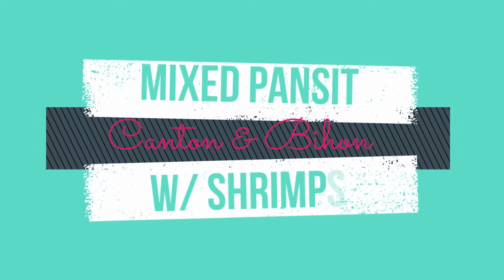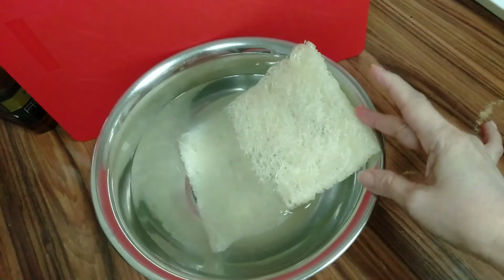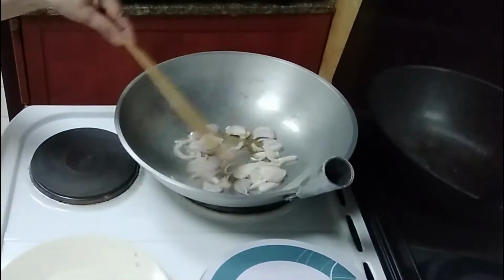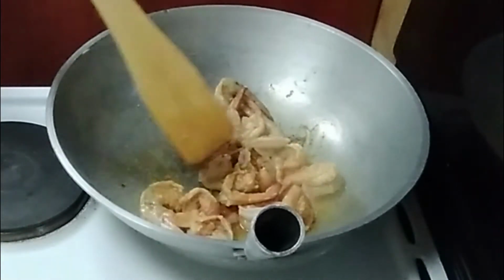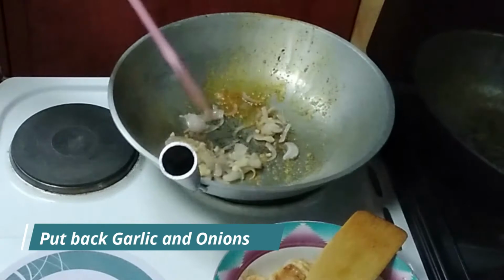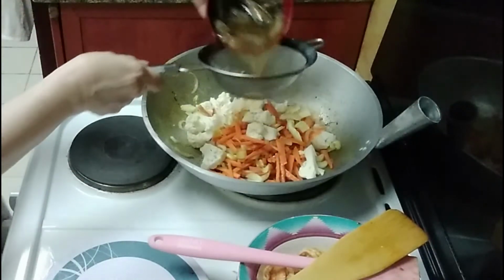MIXED PANSIT CANTON & BIHON WITH SHRIMPS/Cooking Vlog/Buhay OFW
Pansit is an all time favorite for Filipinos. Pansit is cooked in different ways. Watch how I cook pansit with plenty of veggies.
Please stay safe, practice social distancing and keep healthy.

Music from FIlmora:
Earth - The Rhythm of Memories
Name of the Child